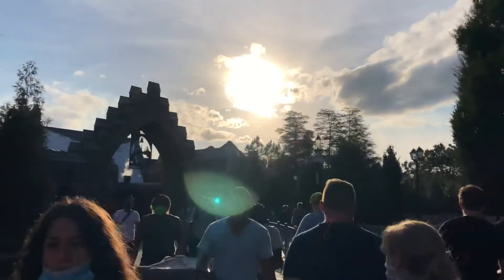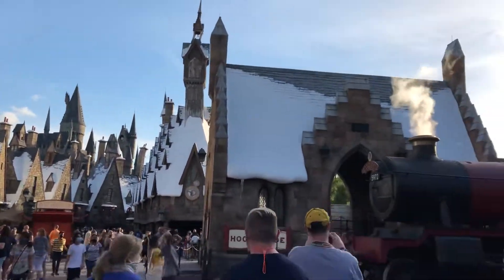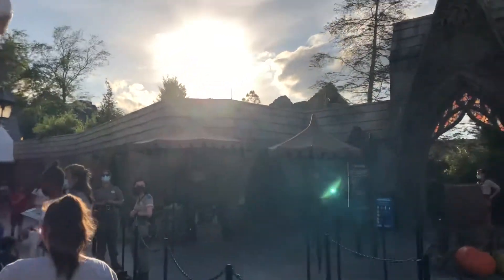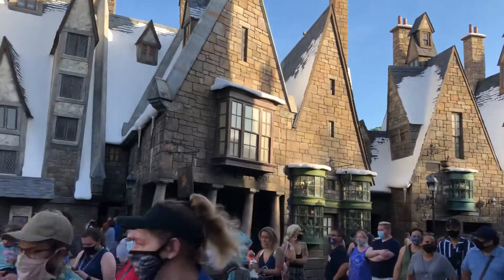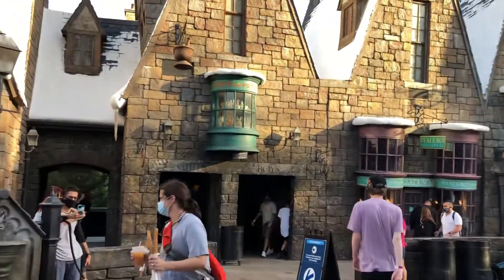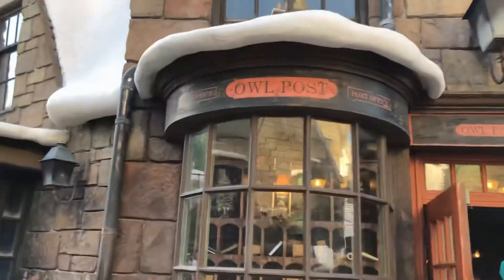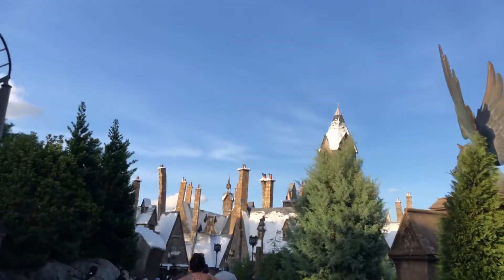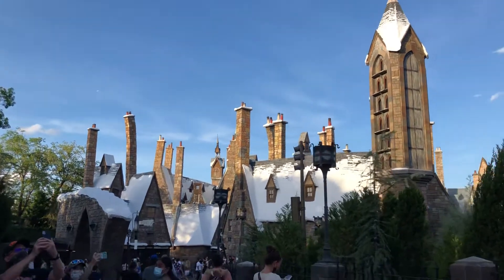The Wizarding World Of Harry Potter: Hogsmeade Side - FULL Walkthrough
Encounter your inner wizard spirit as you enter Hogsmeade! Put the petal to the metal on Hagrid’s Magical Creatures Motorbike Adventure, take flight on Flight Of The Hippogriff, or join the gang on a crazy quest at Harry Potter and the Forbidden Journey! Be sure to visit this during your time here at Universal!